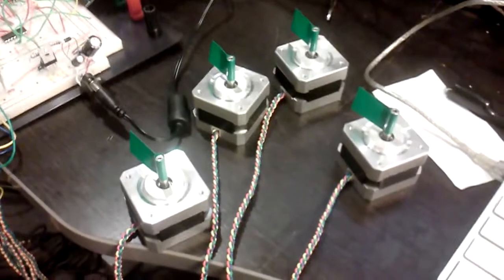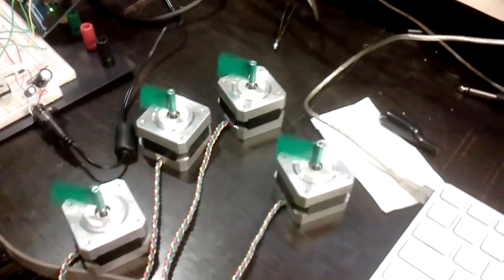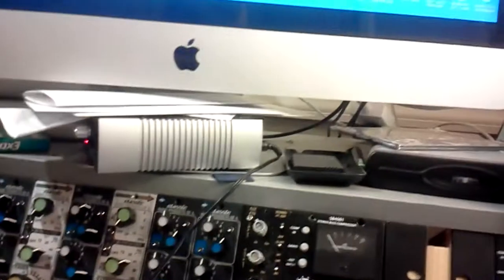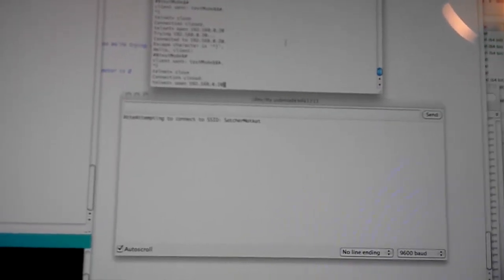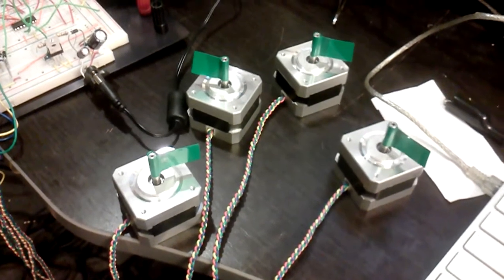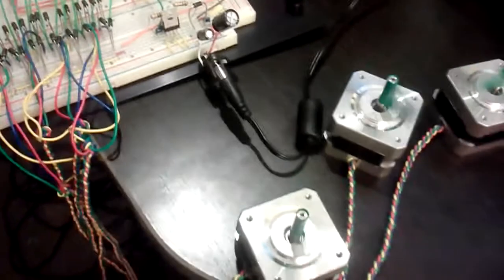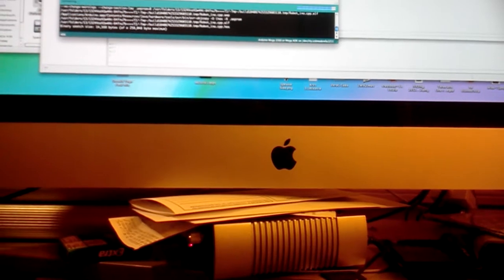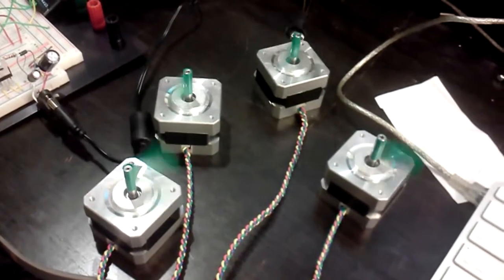Stepper Motor debugging and unbalanced load effects on performance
documentation of debugging some stepper motors that were giving me trouble, specifically grinding and inconsistent rotation speeds.